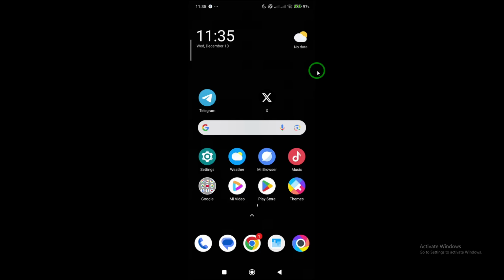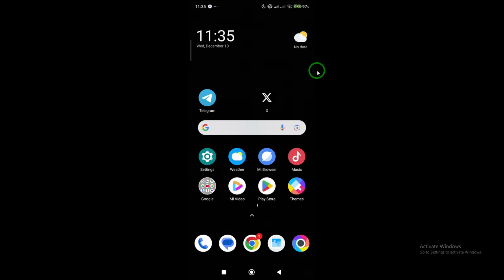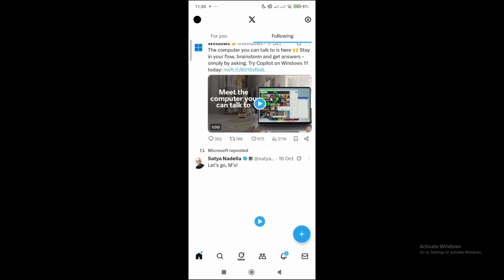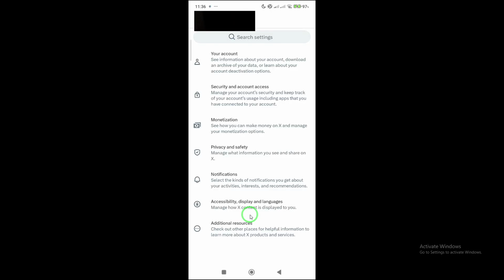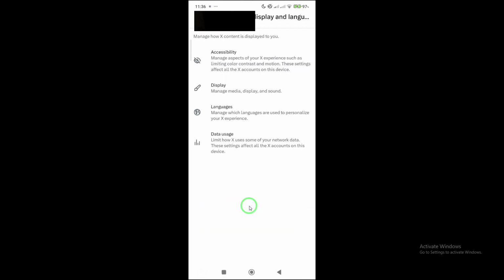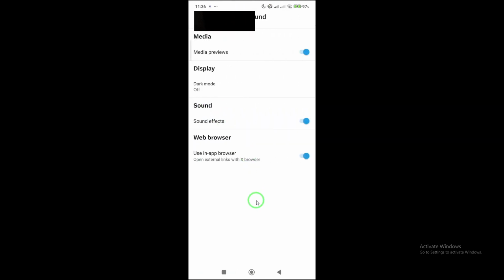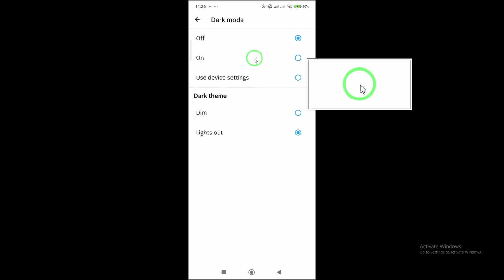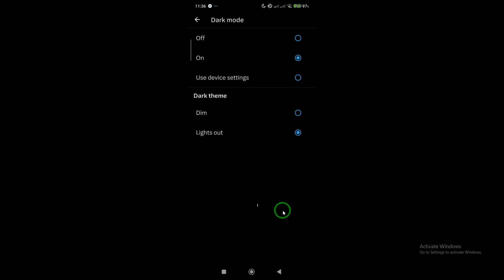How to Change to Dark Mode On X (Updated)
Learn how to change to Dark Mode on X with this updated guide. This quick tutorial will show you how to switch your app to a darker theme for a better viewing experience. Follow these simple steps and personalize your X appearance easily.

1. Open X App

2. Tap on your profile picture in the top left and tap "Settings & Support"

3. Select "Settings & Privacy"

4. Tap on Accessibility, display and language then display

5. Tap on Dark mode & choose on-
Timeline:
00:00 Start
00:12 How to do it
01:05 End